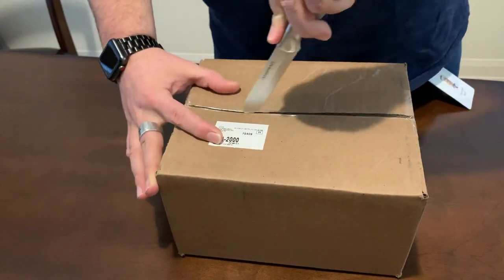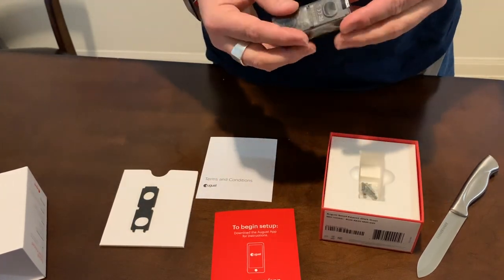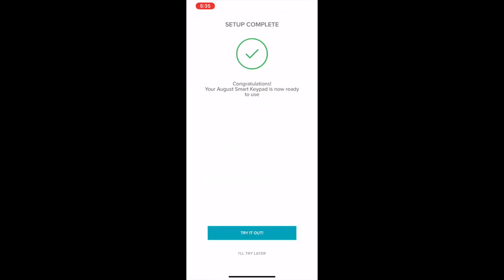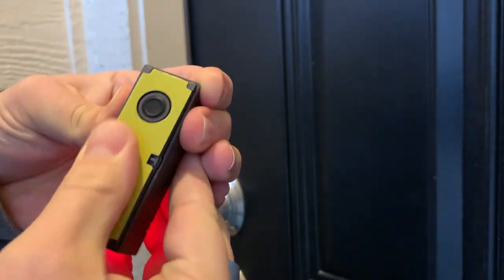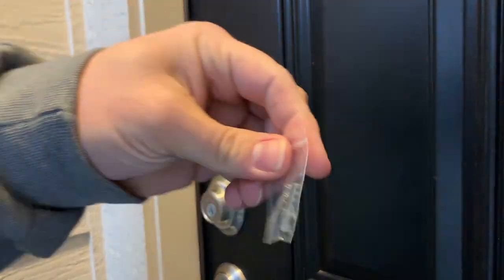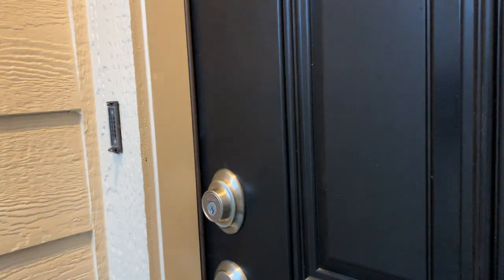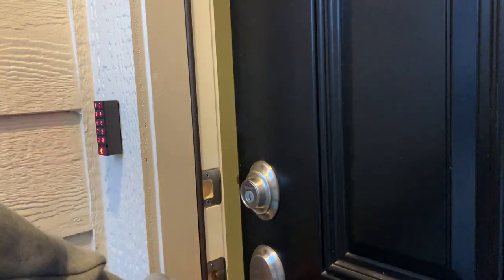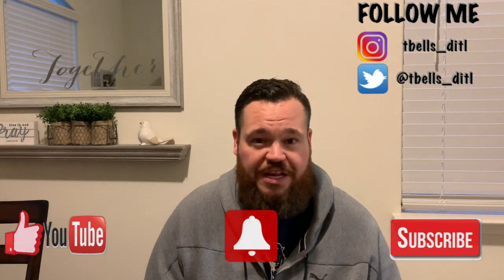August Smart Keypad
August Keypad Unboxing and Install